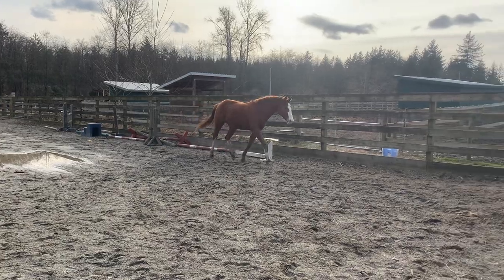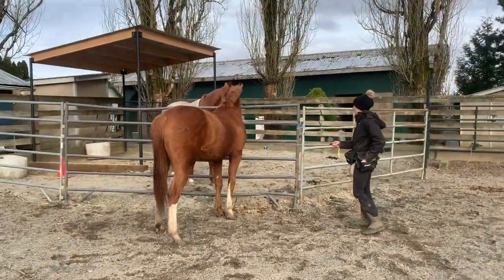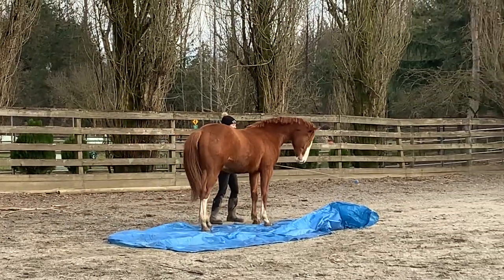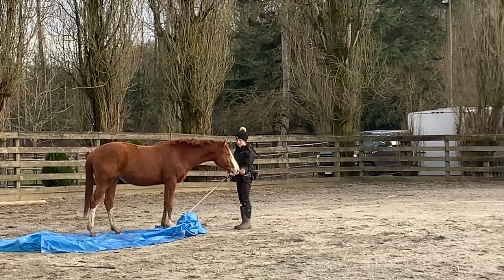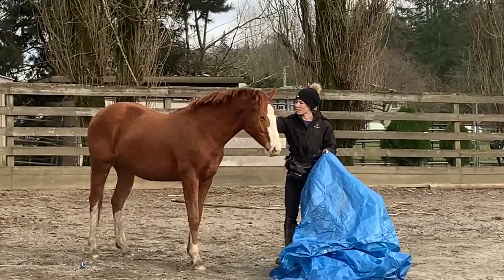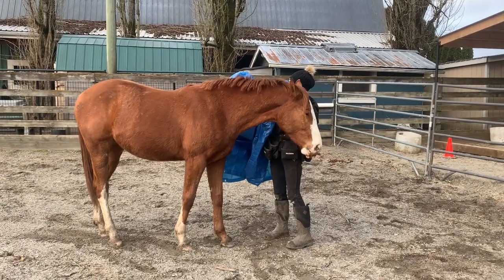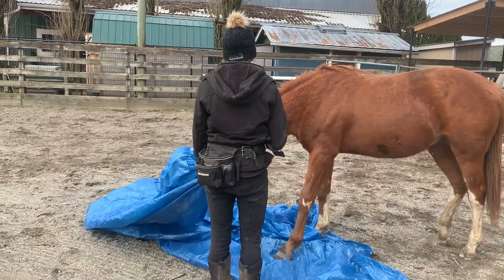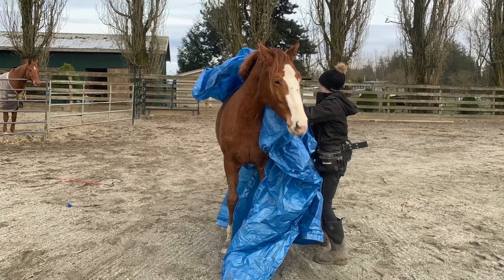Liberty Horse Training- Building Trust and Confidence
My coming 2y/o Oldenburg colt, Banksy, learning some liberty things.